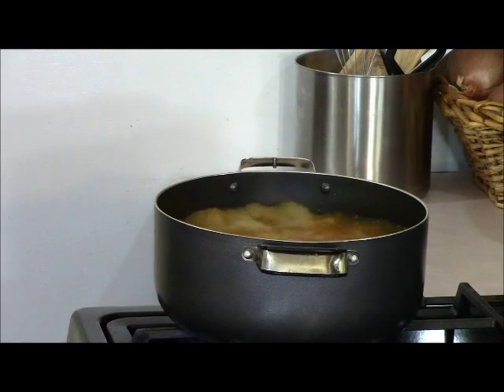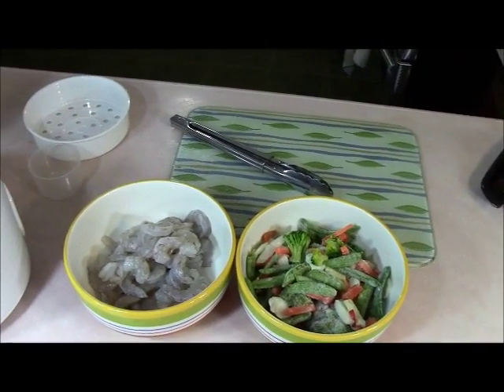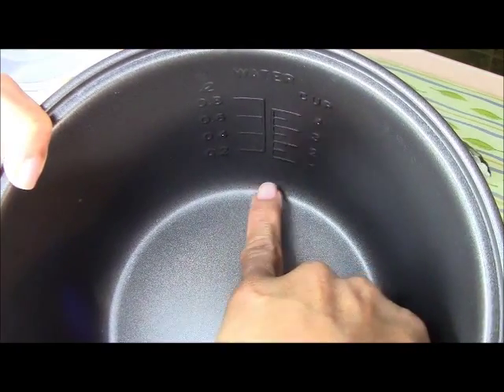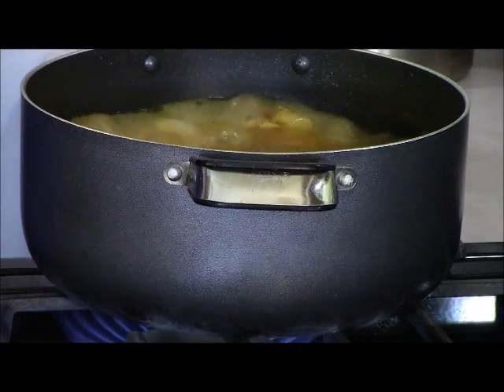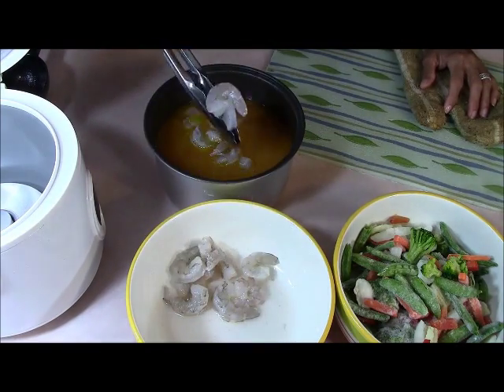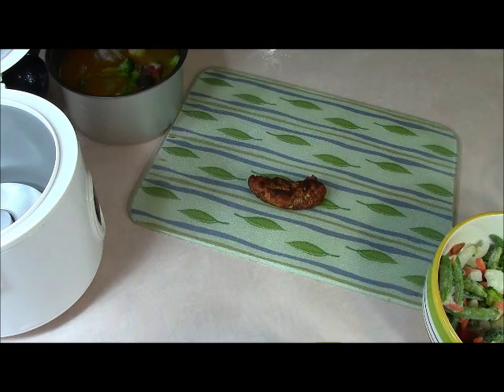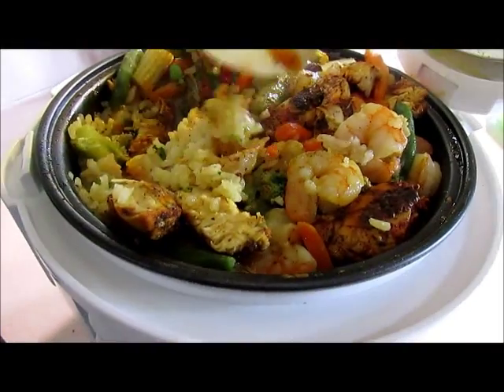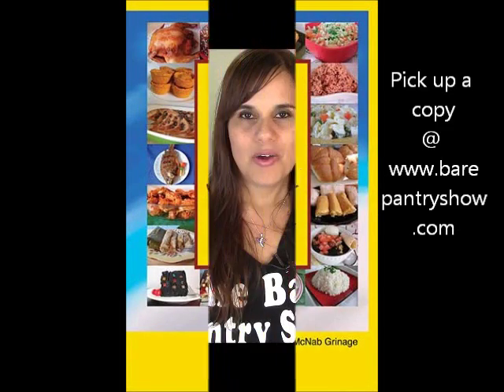Vegetable Rice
In this video I used my new rice cooker to make an easy rice menu with with shrimp, chicken  and vegetables. This meal was simple to make  and very tasty and filling.